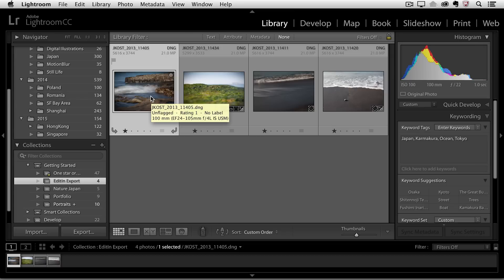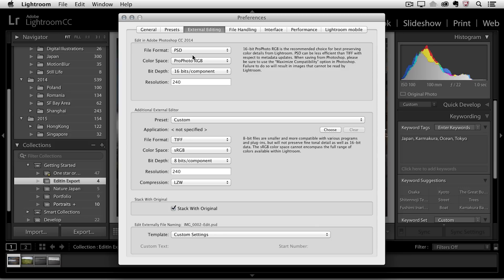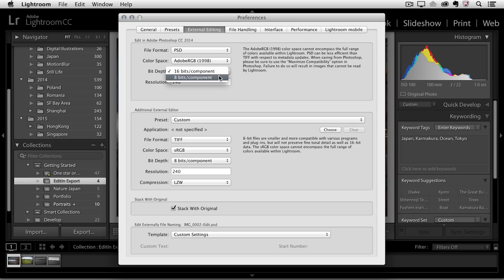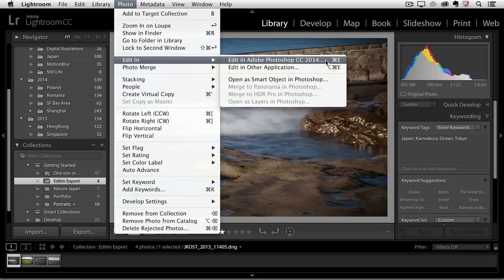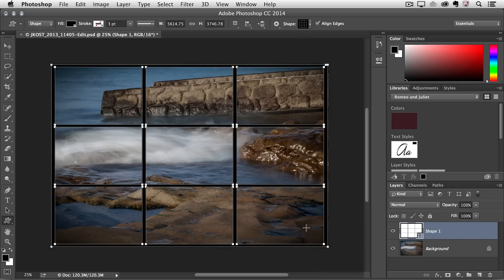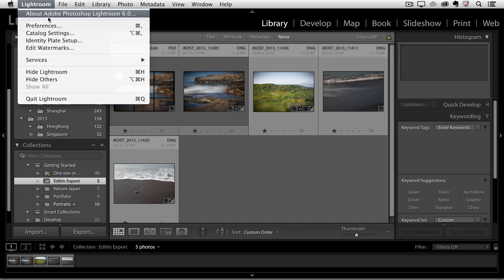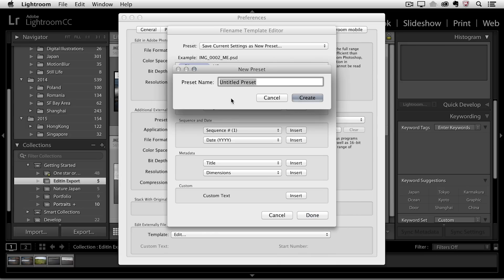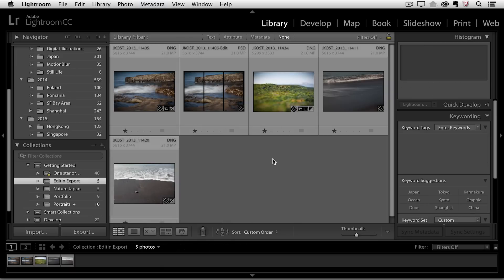Lightroom CC - Moving Between Lightroom and Photoshop | Adobe Lightroom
Learn how to seamlessly move photographs between Lightroom and Photoshop with the exact control that you need.